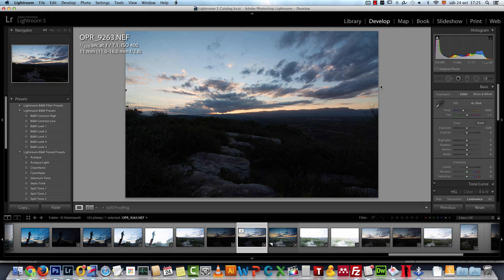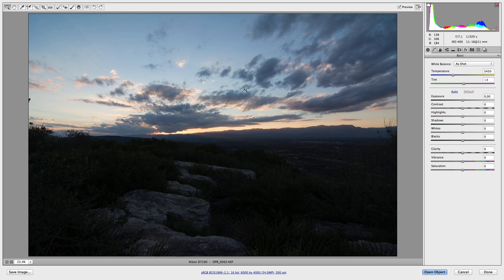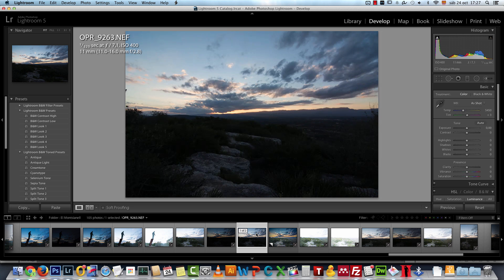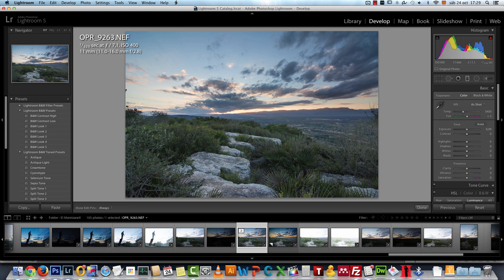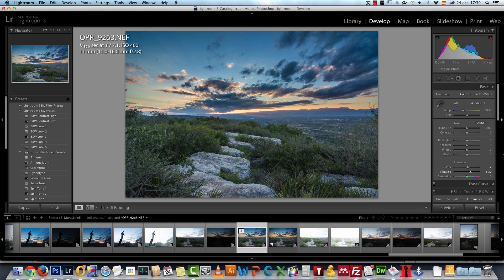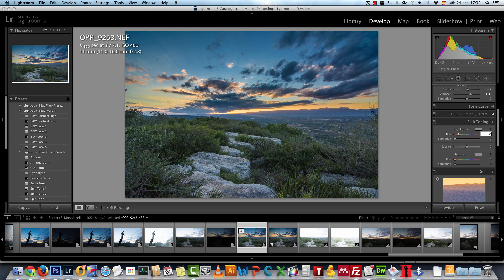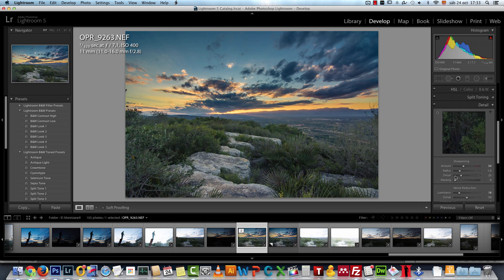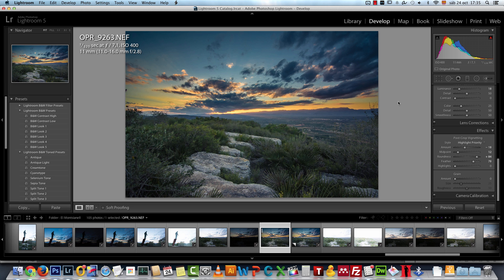Landscape Photography RAW Editing Tutorial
In this raw editing tutorial I will show you how I recovered a very under exposed photo. I like landscape photography a lot and today I will edit one of my photos and to show you the power of raw format.